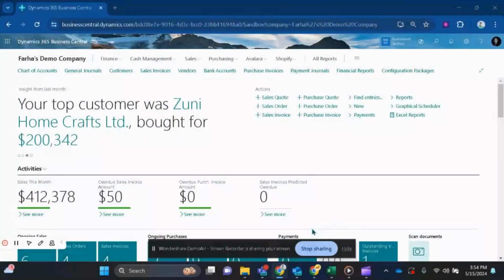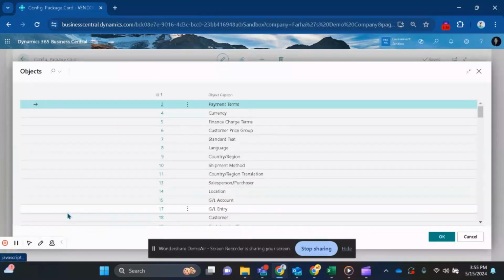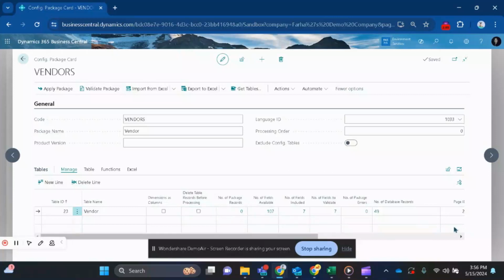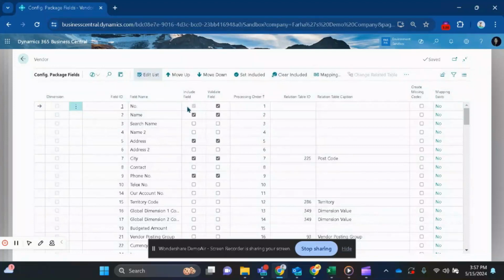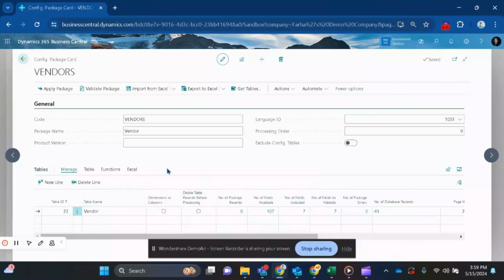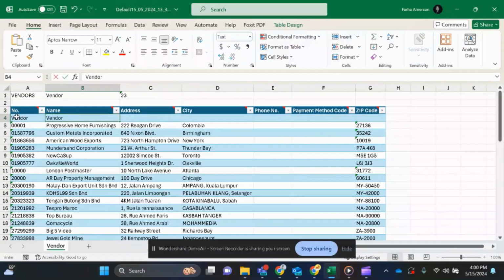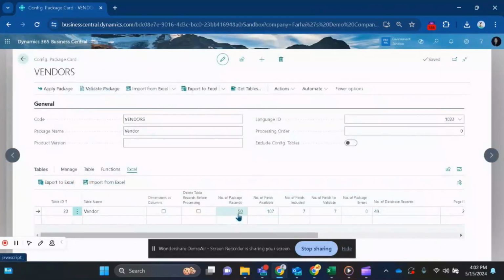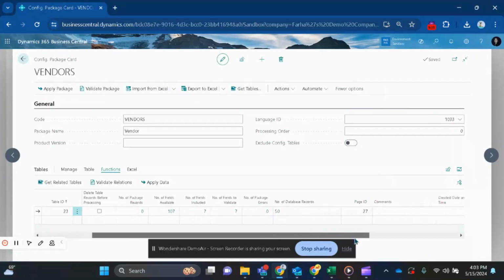Dynamics 365 Business Central - Configuration Packages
Join Covenant's Farha Amerson as she navigates Dynamics 365 Business Central Configuration Packages!